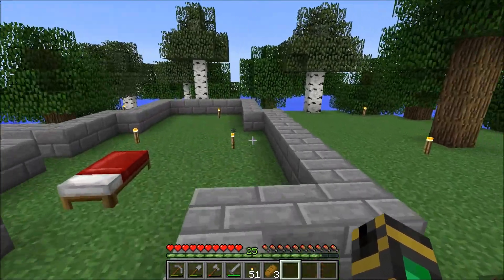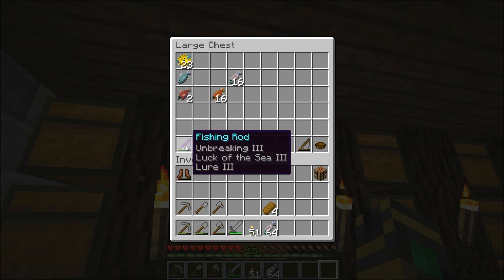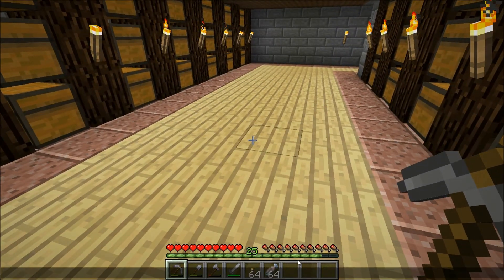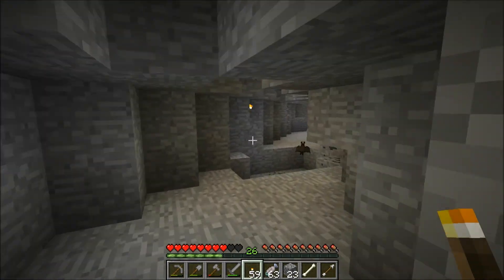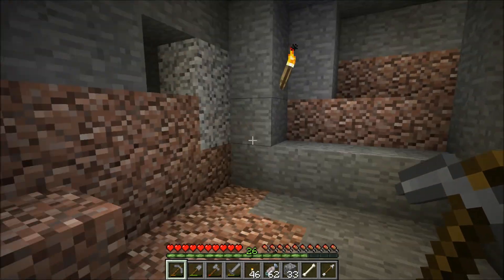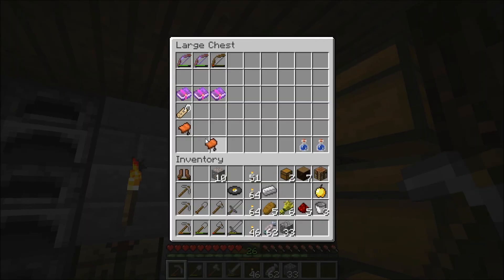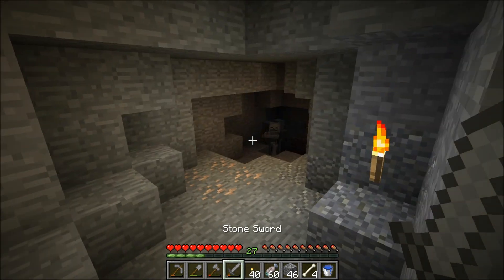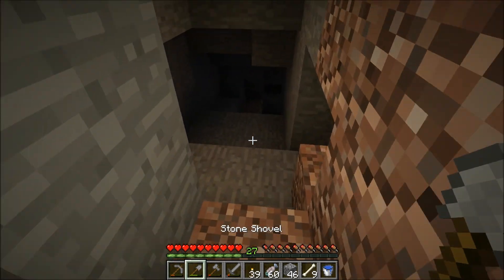Minecraft is Beautiful: Episode 02 - Caving is Stressful!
Welcome to Minecraft is Beautiful! In this series, we're going to be doing a lot of exploring in search of the wonders of the Minecraft world. Our goal is to preserve or enhance these natural wonders, and to emulate some of the National Parks in the United States!

Thank you to everyone for sticking with my channel for as long as you have. I know it's been forever, but the stuff I've been doing has been way more important than making videos. Now, I think I'm in a place were I can make some more content for you to enjoy!

If you need help with depression, please don't suffer in silence. Get help. These resources can help save your life:

Help is out there if you need it.